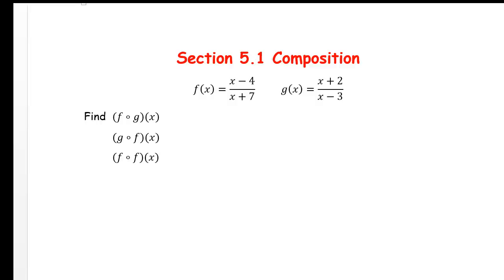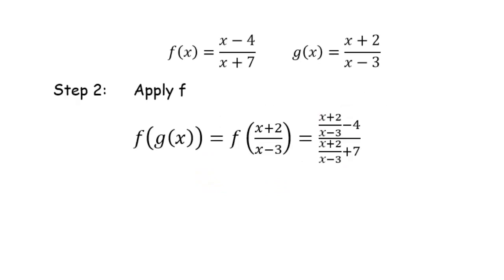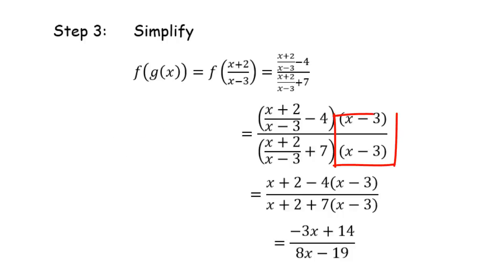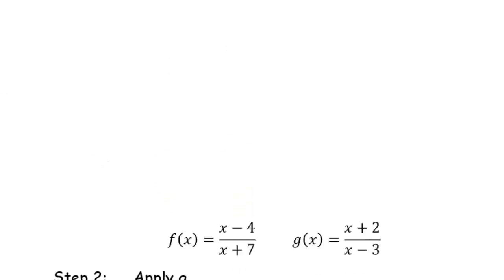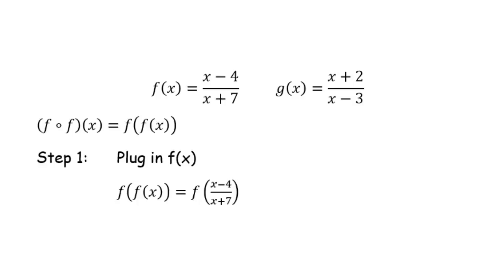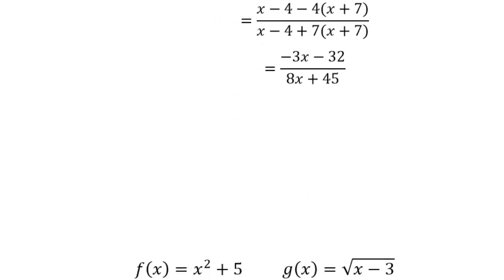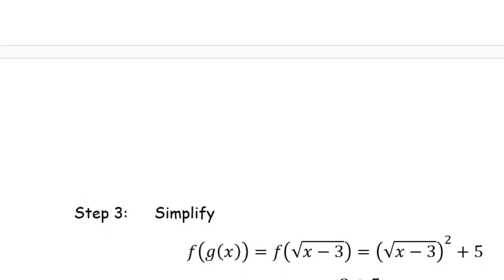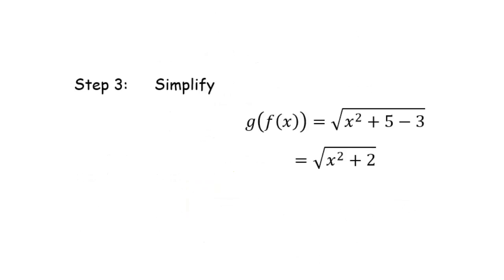Section 5.1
comp